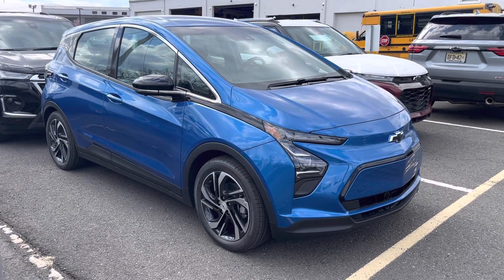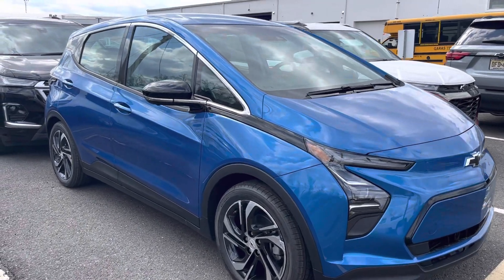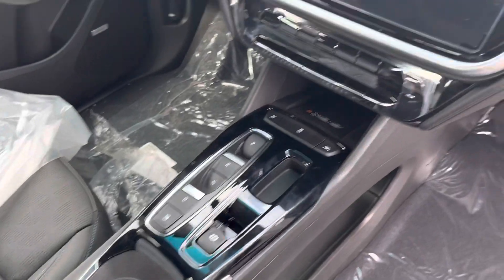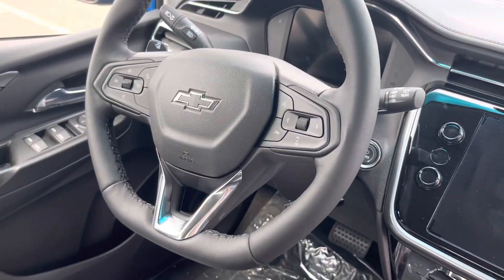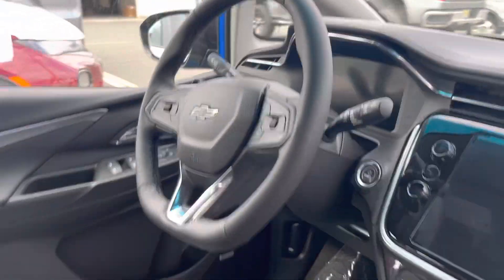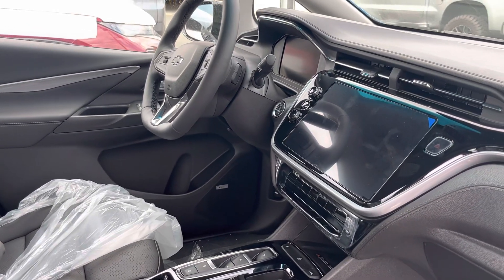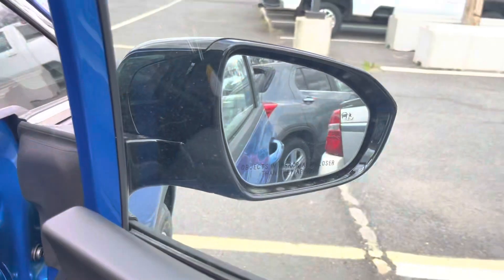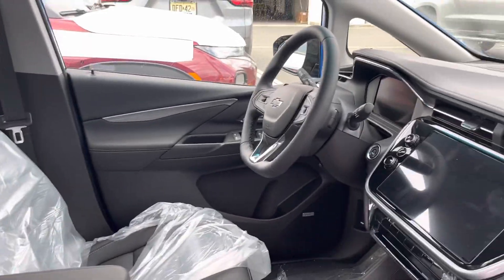2023 Bolt EV for Becky!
Another personalized Video